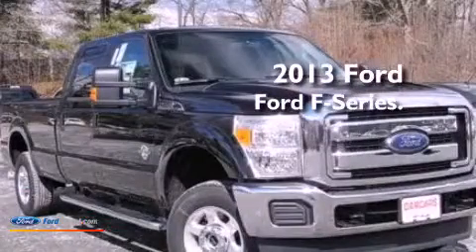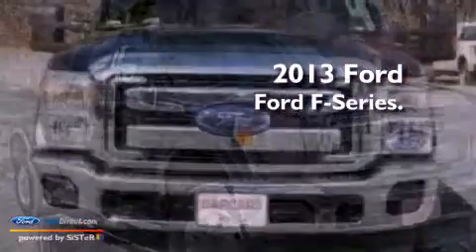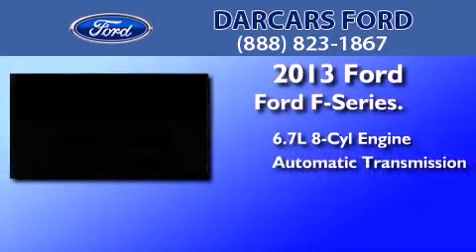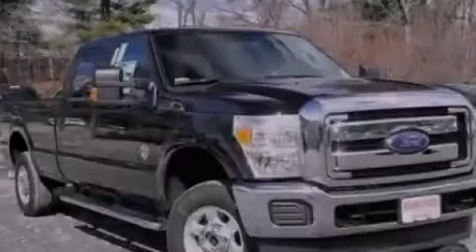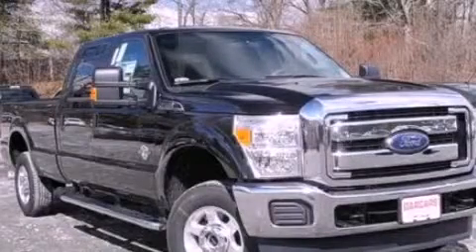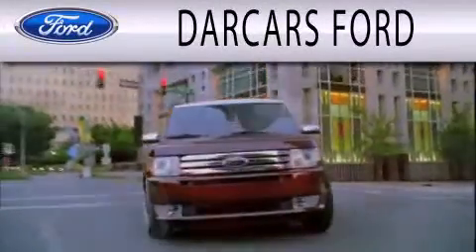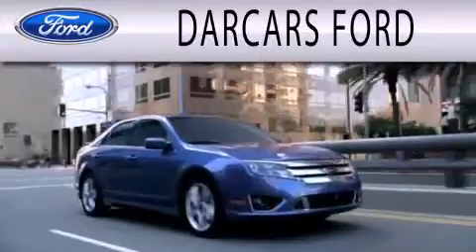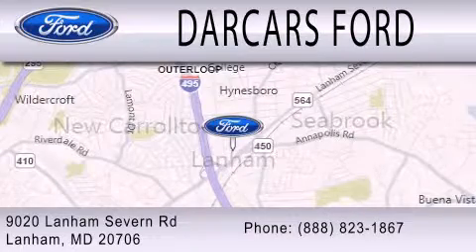2013 FORD F-250 Lanham MD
Year : 2013
 Make : FORD
 Model : F-250
 Engine : 6.7L V8 32V DDI OHV TURBO DIESEL
 Trans . : 6-SPEED AUTOMATIC
 Exterior : TUXEDO BLACK
 Miles : 5
 Interior : STEEL
 Stock : 237108